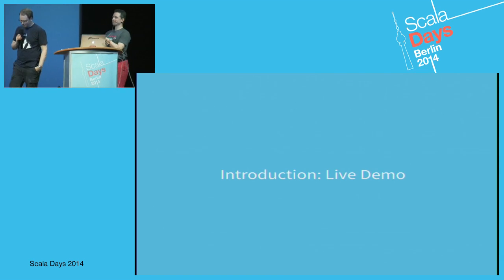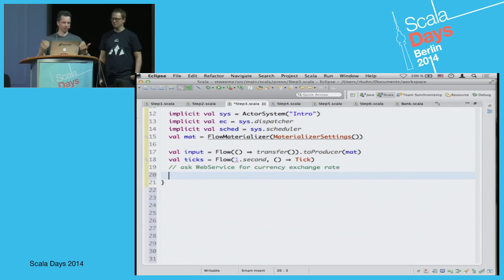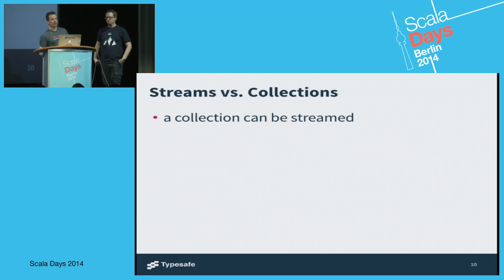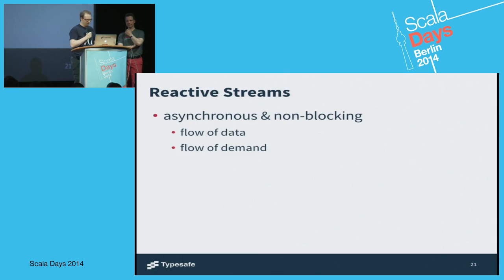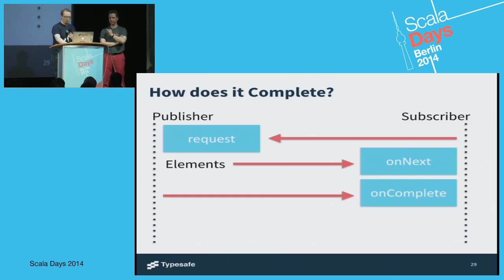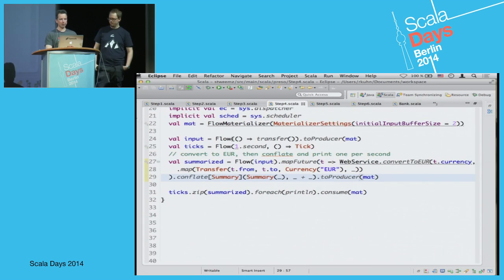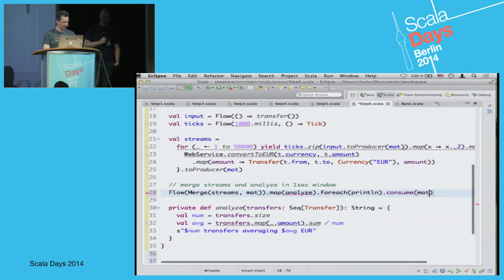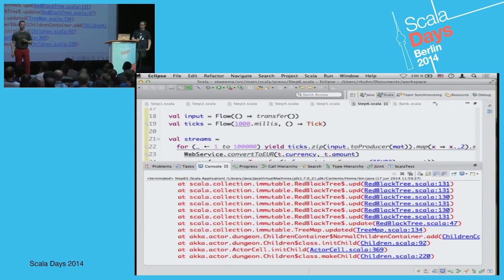Reactive Streams: And why you should care.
One of the fundamental problems of I/O is a core problem of communication: How do I know that the recipient is ready to receive my information?
In a pure push model, without taking into consideration Little's Law, it is very easy to produce data at a faster pace than it can be consumed, leading to loss of information, contention on the medium, or even full system failure.
Reactive Streams provide an asynchronous, concurrent, back-pressured/demand-driven solution for that and other problems. We will discuss this and more in this session.

Authors:
Roland Kuhn
Roland Kuhn is leading the Akka project at Typesafe, a co-author of the Reactive Manifesto and of the book Reactive Design Patterns, co-teaching the Coursera course "Principles of Reactive Programming" and a passionate open-source hakker. He also holds a PhD in particle physics and has worked in the space industry for several years. See also rolandkuhn.com.

Viktor Klang
Hailing from southern Sweden, Viktor Klang has been a passionate Scala hacker since 2007, a Java enterprise systems architect since 2003 and a programmer since 1998. He's a big fan of agile development, scalable software and elegant code. He joined the Akka team in the middle of 2009 as one of the earliest committers. Viktor currently serves as Chief Architect at Typesafe.